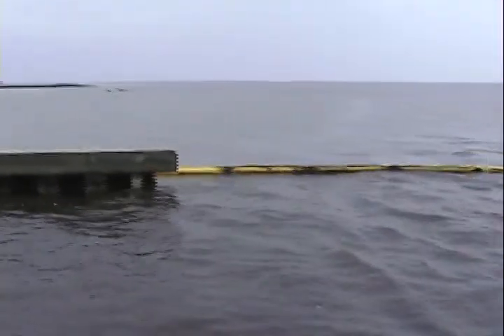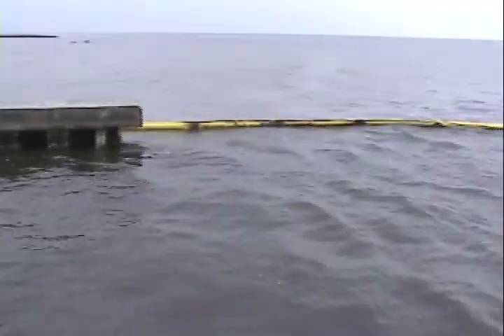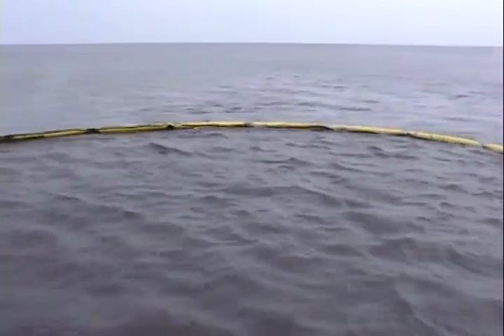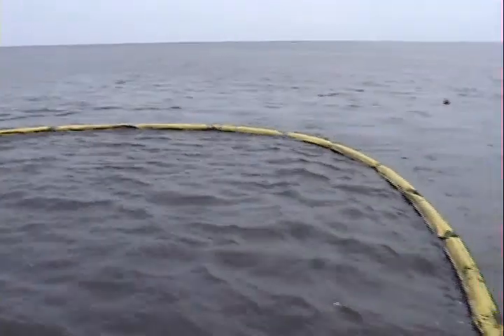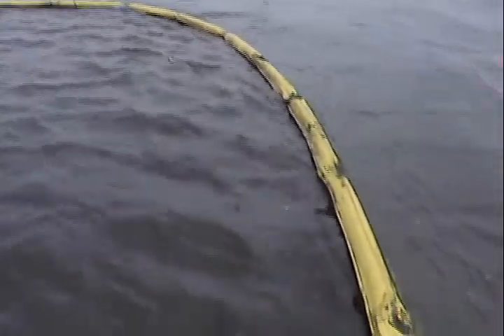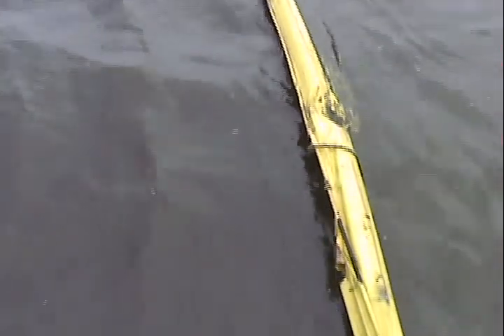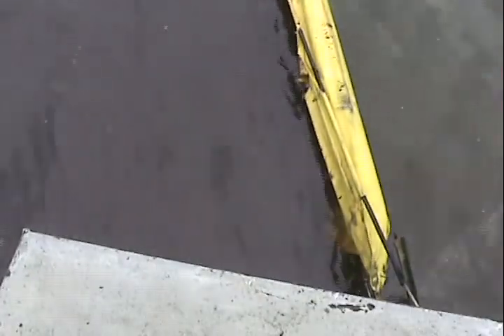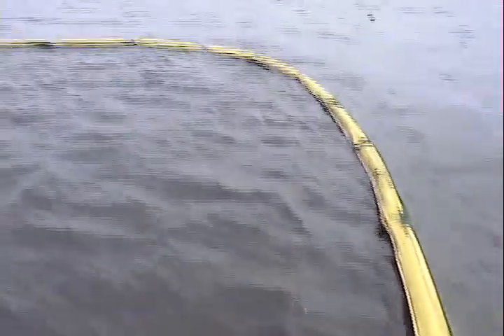GULF OIL SPILL! Shimp boat Captain says, BP's BOOMS" Are just a joke" by Gerald Scott Flint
Volunteer Medics Worldwide Disaster Assistance Team is currently in the Gulf region of the United States providing assistance to those suffering from the aftermath of BP's Deep Horizion Event (OIL SPILL). On this day in Waveland , MS we would speak a veteran Boat captain,  Darla Rooks who gives her very open opinion regarding the BOOMS that have been out in places to protect the beach and marshes near Waveland ,MS